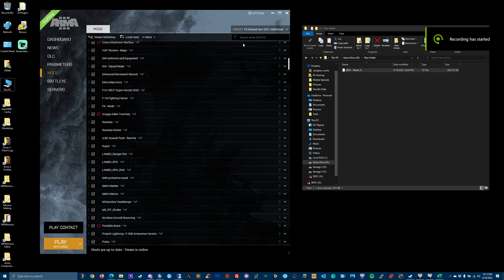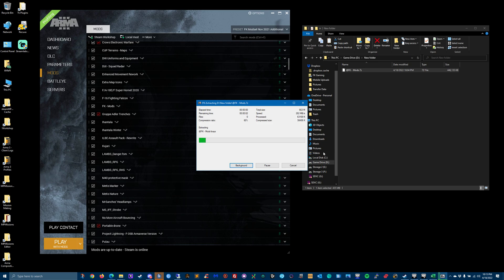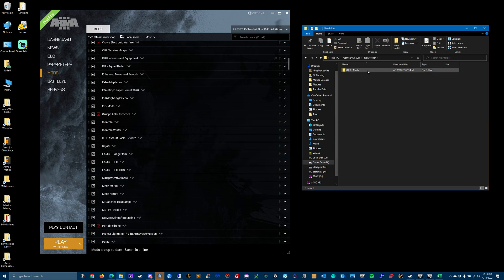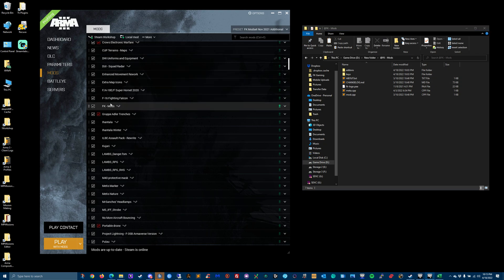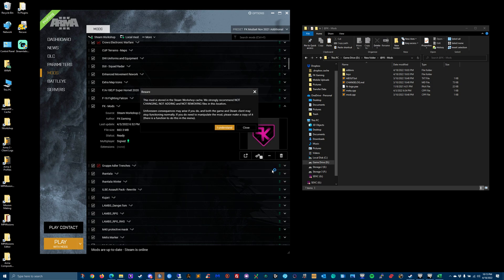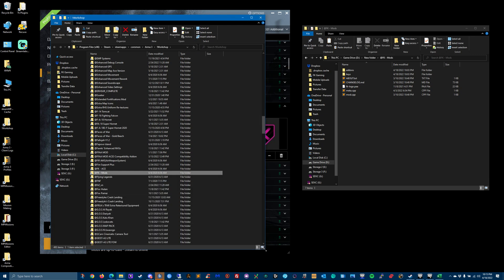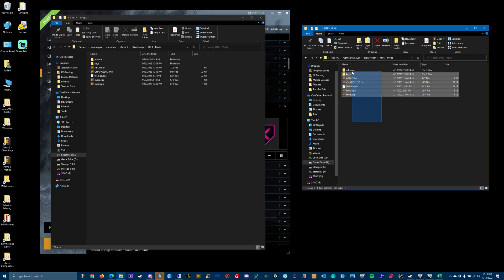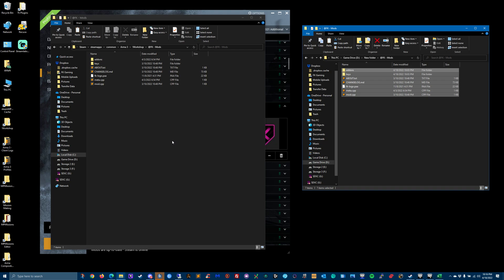Arma Steam Workshop Manual Update a Mod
- How to manually update Arma FK - Mods using the Arma Launcher or other Arma mods on the Steam Workshop.